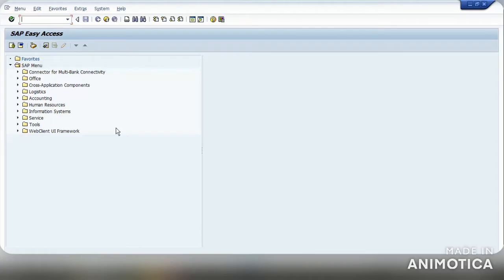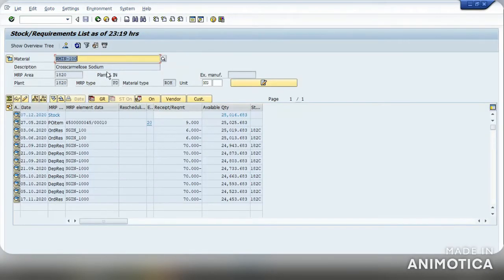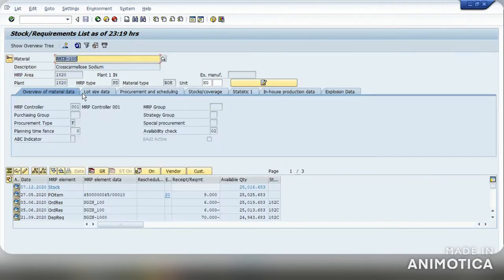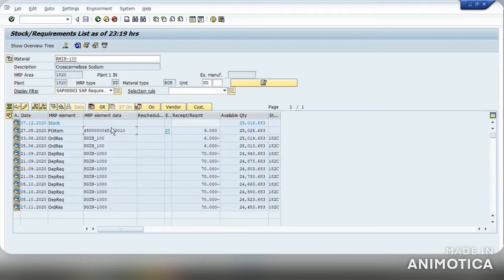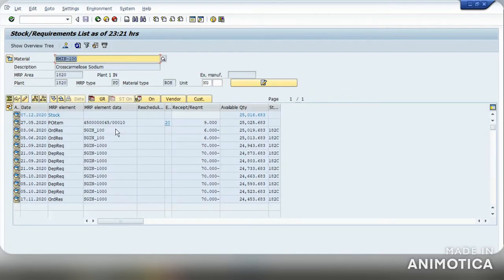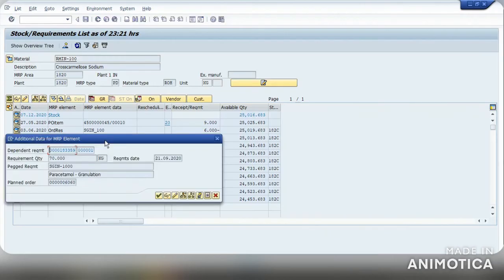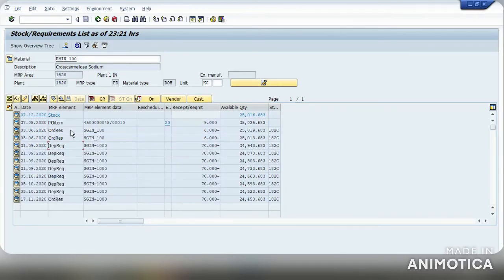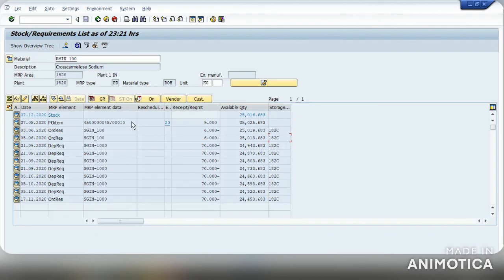What is MD04 | SAP MD04 - Stock/Requirements List (Part-1) | SAP PP | SAP Demo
MD04 calculation procedure. Basic level understanding on how MD04 calculates the quantities using plant stock vs receipt/requirement elements.

Please watch the continuation in Part-2.